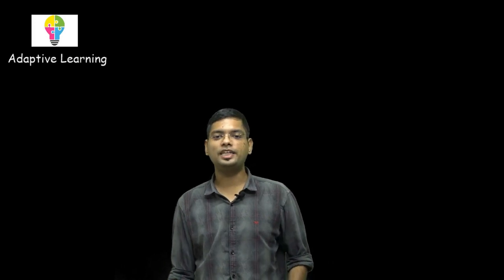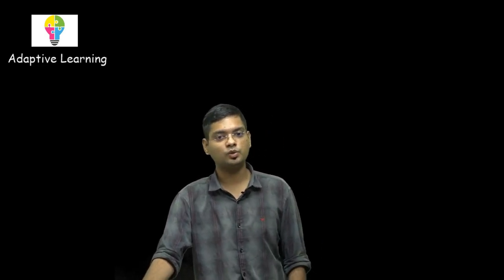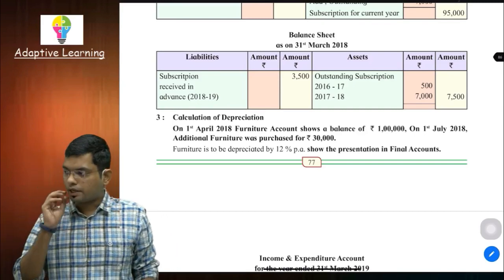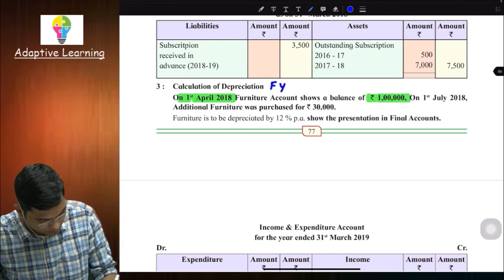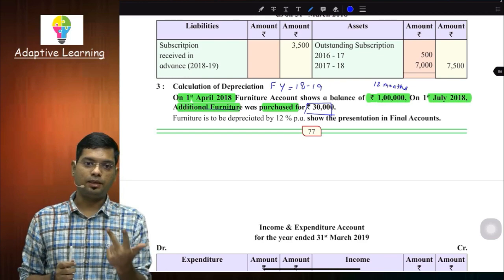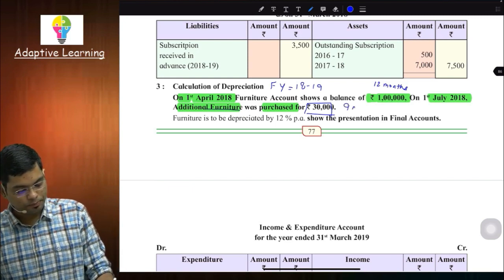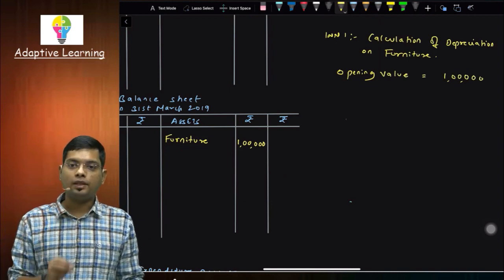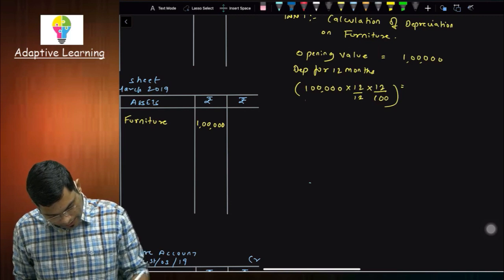Ch 2 I Accounts of 'Not for Profit' Concerns (NPO) I HSC I CBSE I HSC I By Rahul Sir I Lecture 15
Important sums/concepts made easy for you.

Class 12  - Partnership Final Accounts  I Chapter 1 I HSC I Maharashtra Board I New Portion 2020-21

Class 12  - Accounts of 'Not for Profit' Concerns (NPO)  I Chapter 2 I HSC I Maharashtra Board I CBSE I New Portion 2020-21

Class 12 I Maths-2 I Commission ,Brokerage and Discount I New Portion I 20-21 I Commerce
We need your support to grow.